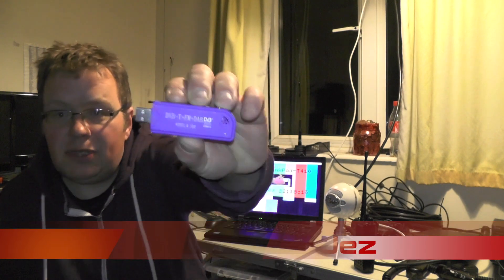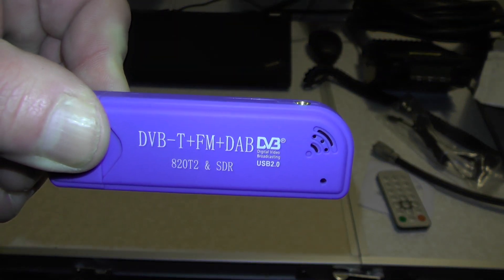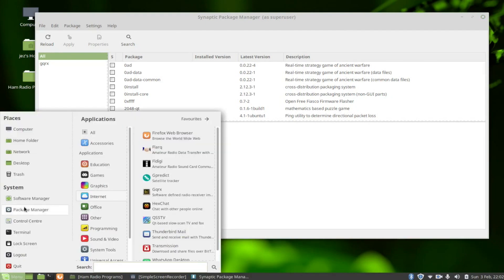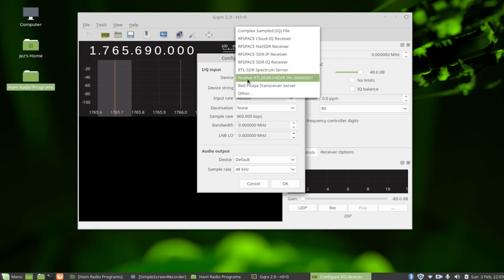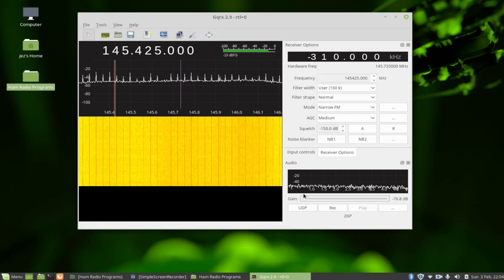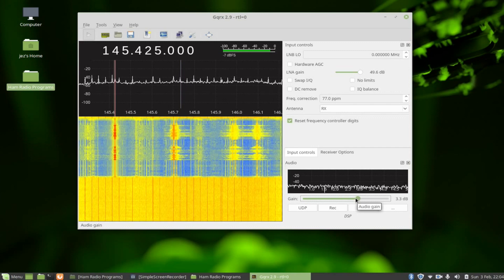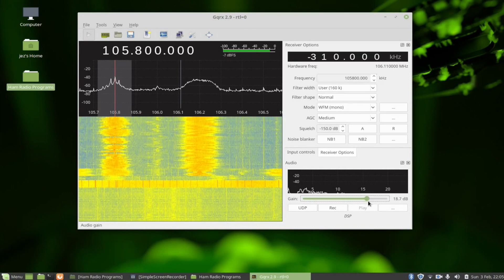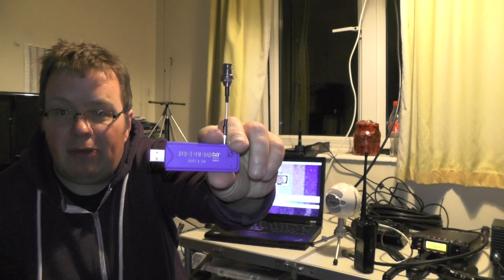Ham radio on linux Episode 2- SDR dongle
In this weeks video we use a cheap £12 usb RT dongle and turn the linux computer into a scanner

You need a MCX to bnc adaptor so you can connect it to a bigger antenna